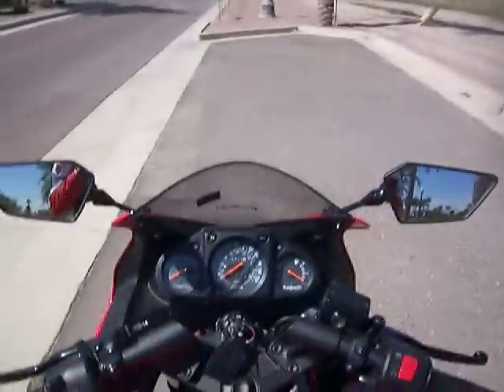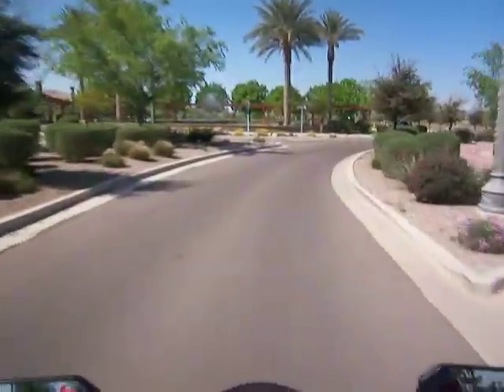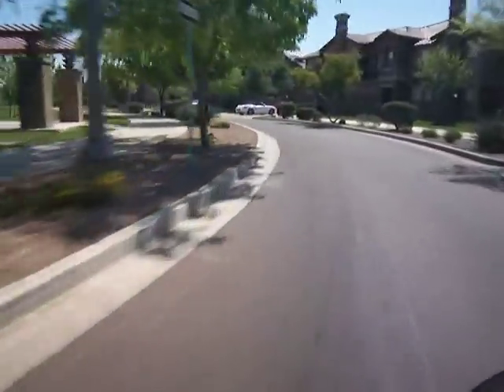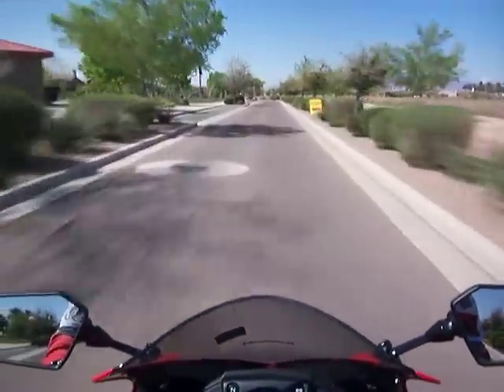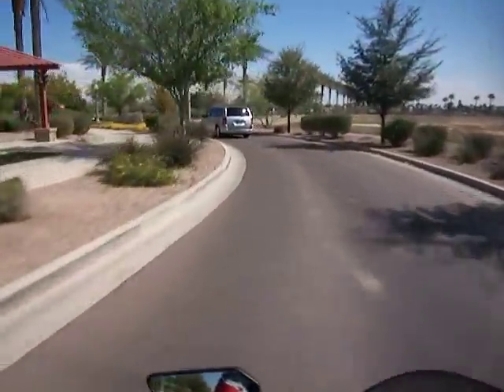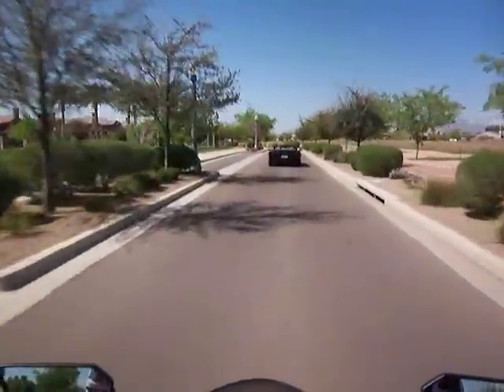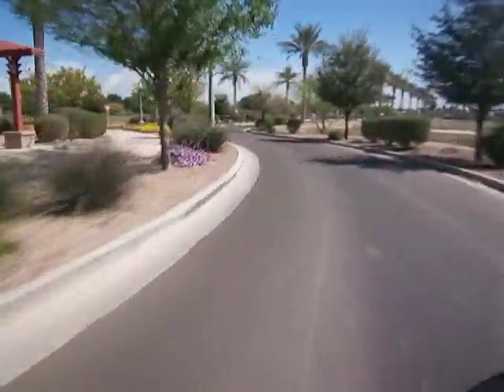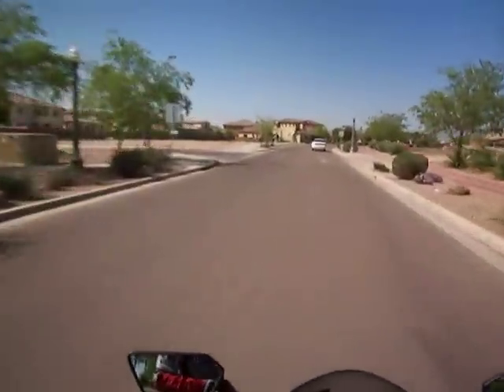Mini Racetrack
I should have done lap times...